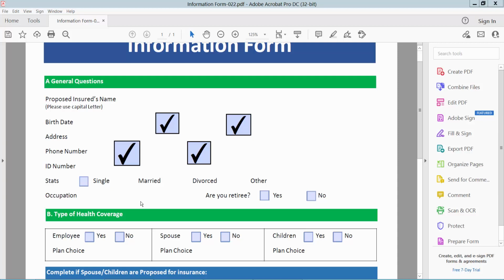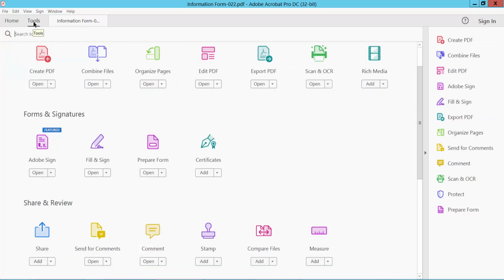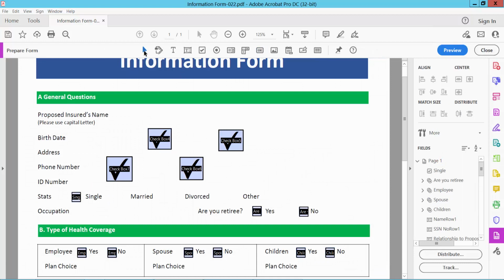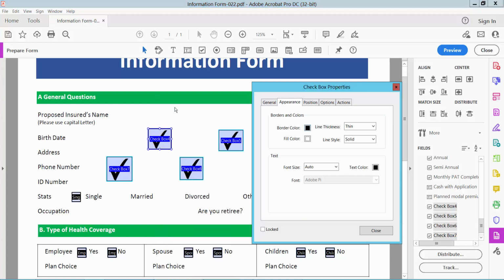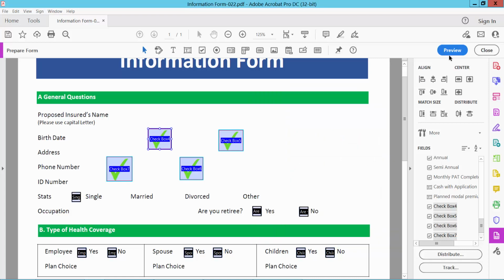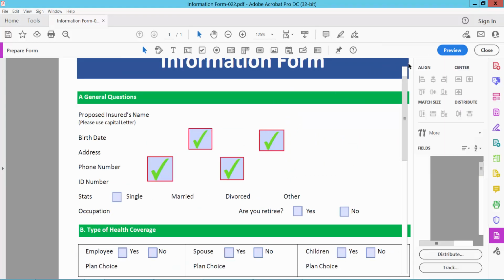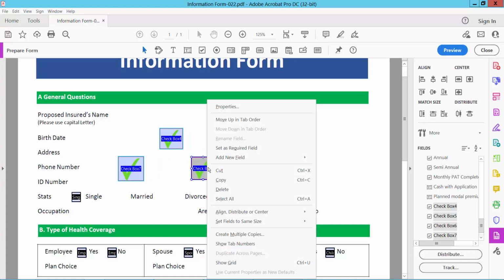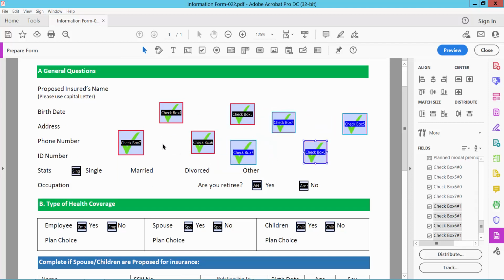How to select multiple checkboxes at once in pdf (Prepare Form) using Adobe Acrobat Pro DC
Hello everyone, Today I will show you. How to select multiple checkboxes at once in pdf (Prepare Form) using Adobe Acrobat Pro DC.